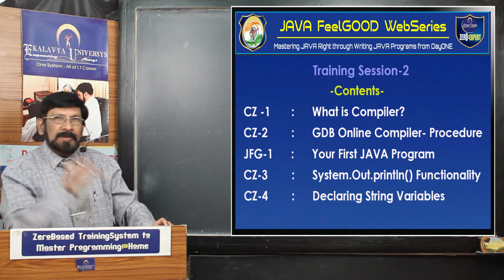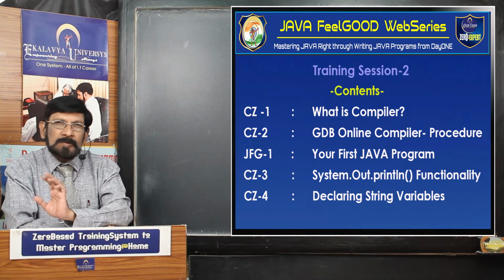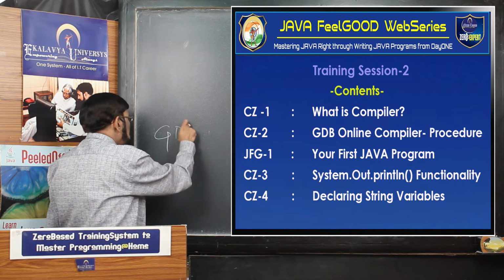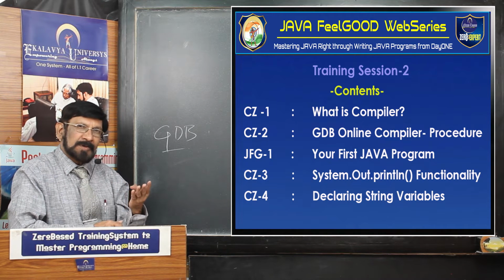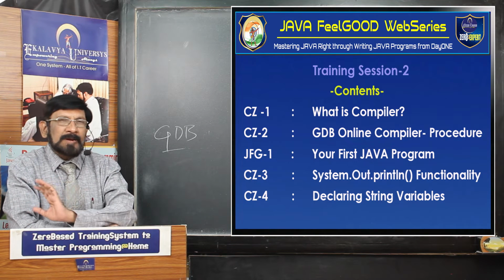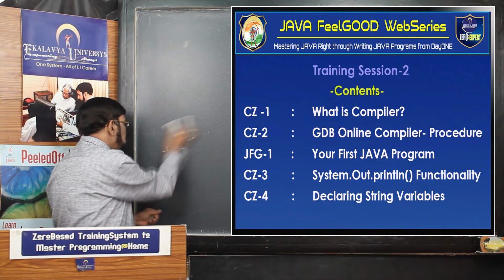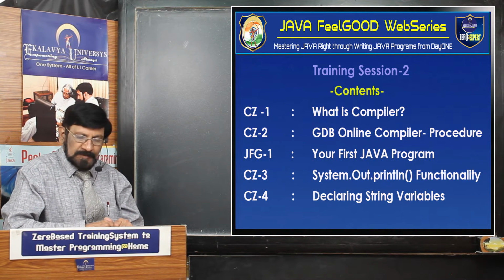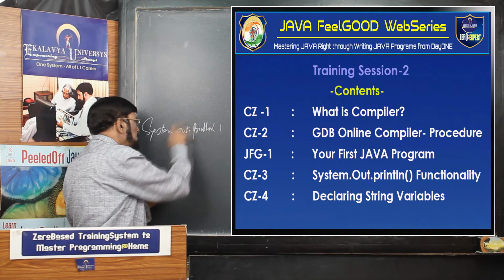7 : JFG - [TS-2] : Writing your First Java Program and learning every bit on it